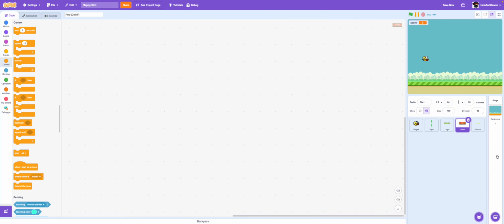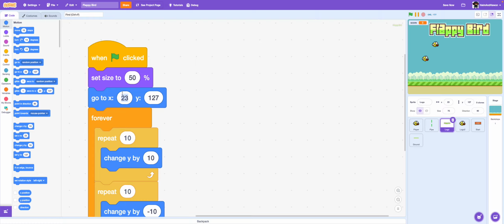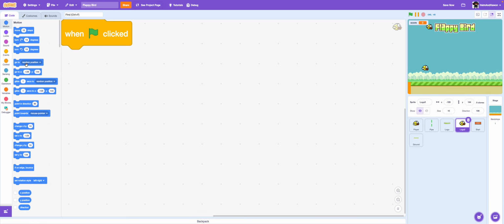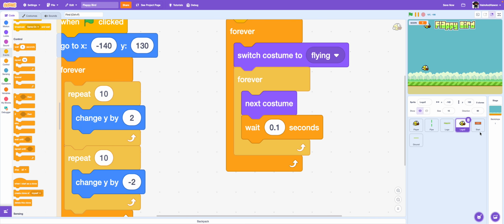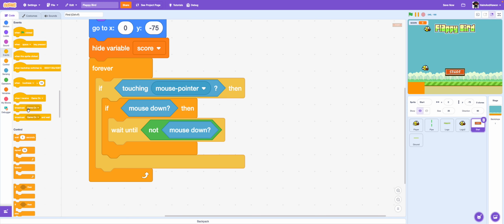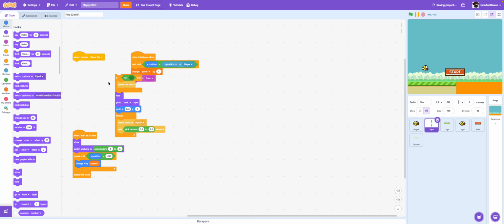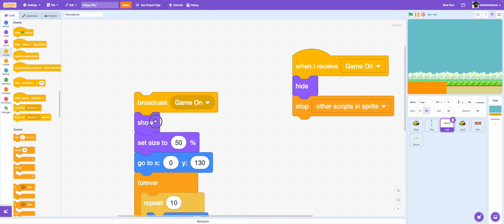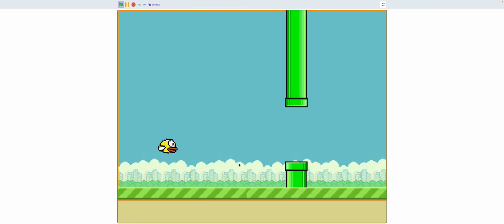Flappy Bird Ep3